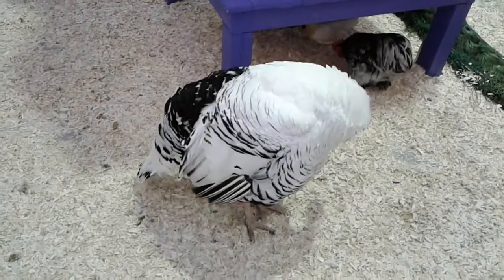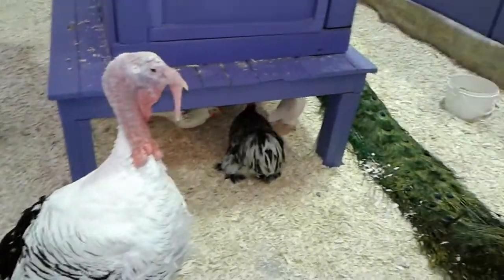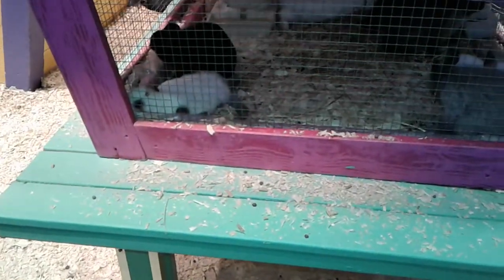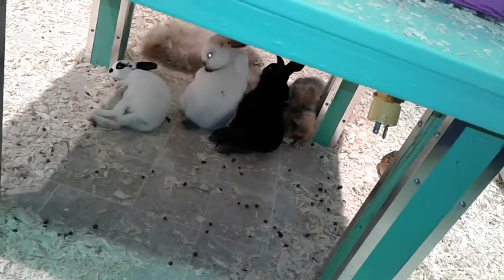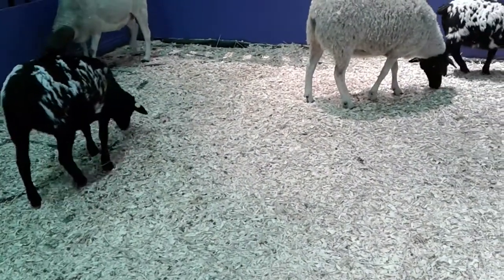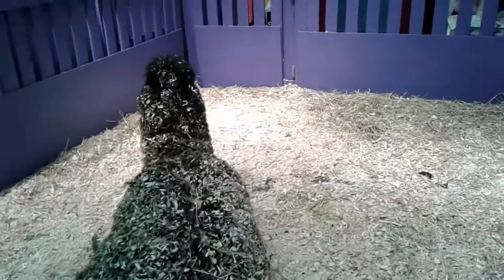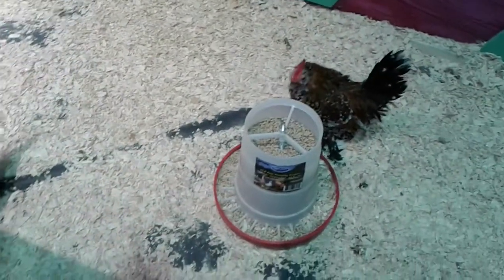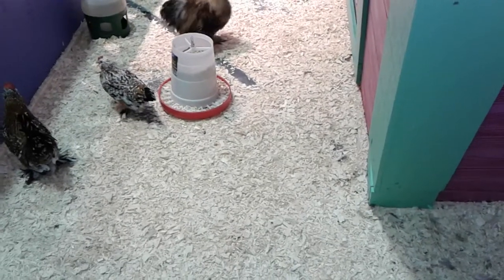Amelia & Mommy visit the Easter Farm :-)